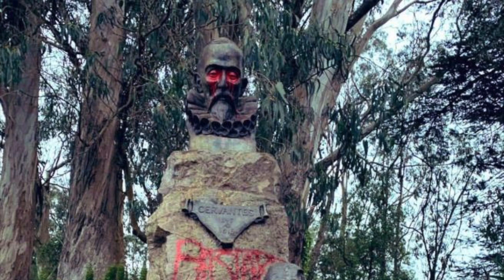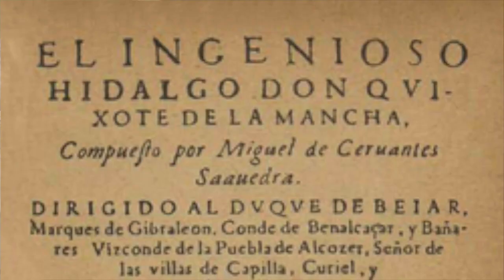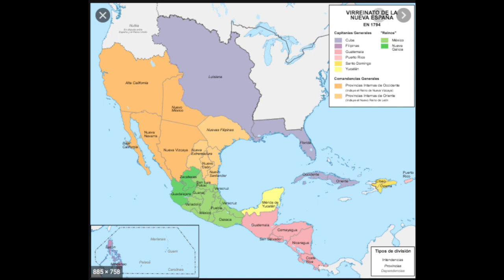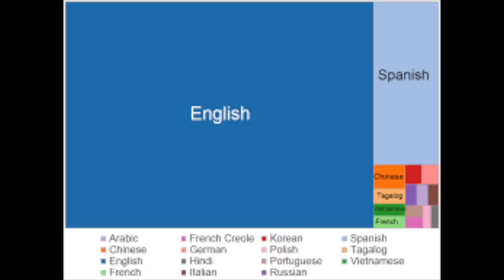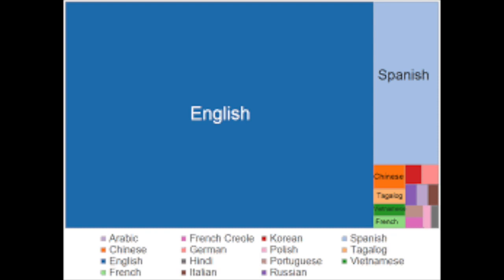The Defiling of Don Quixote's Author